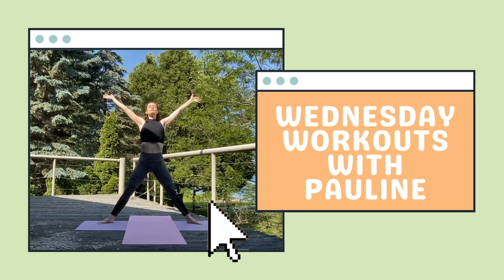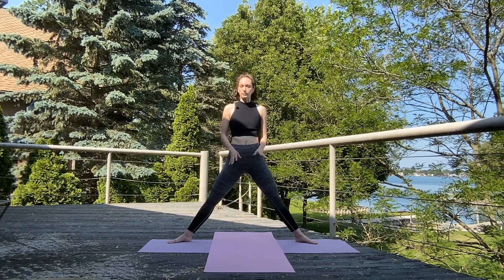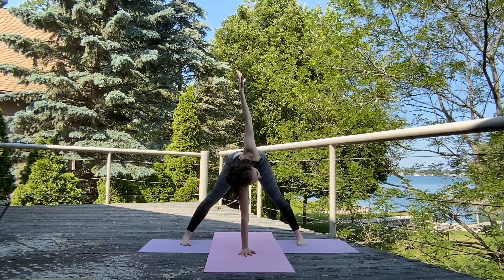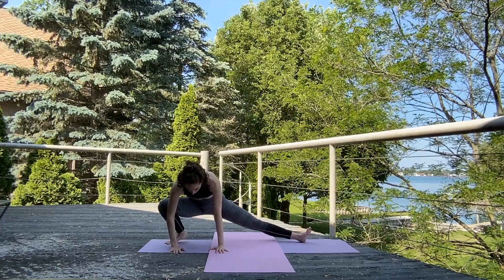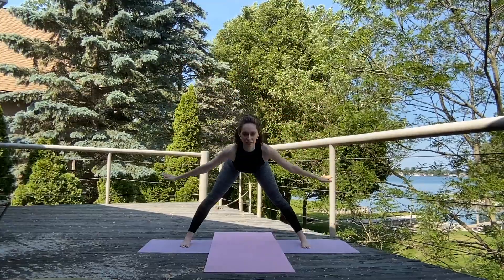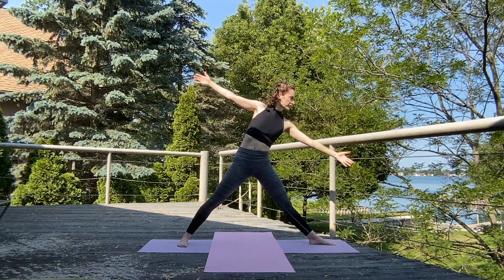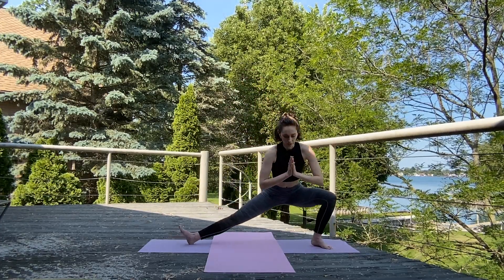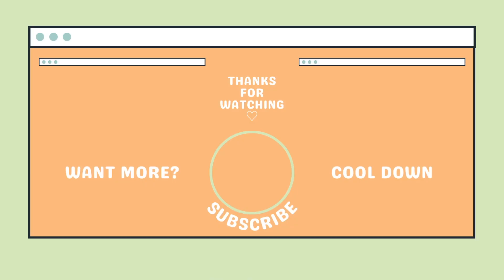10 Minute Hip Opening Slow Flow Yoga weeklywednesdayworkout with paulinesculpts